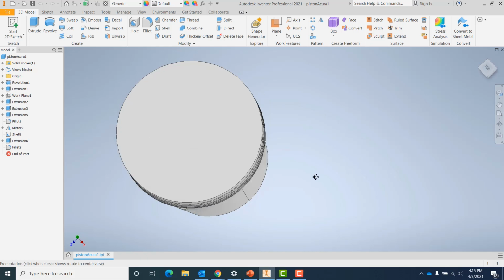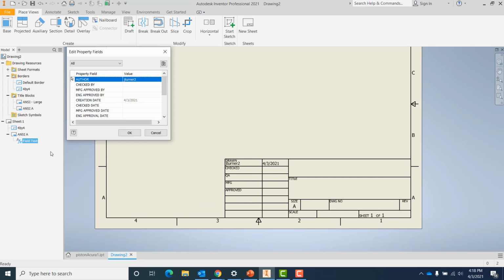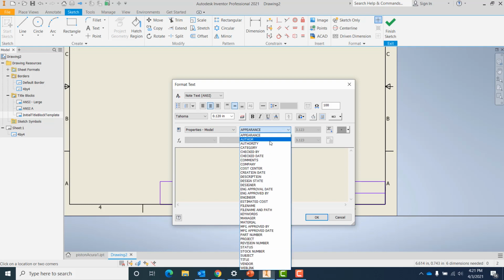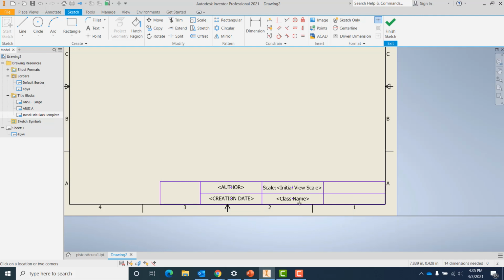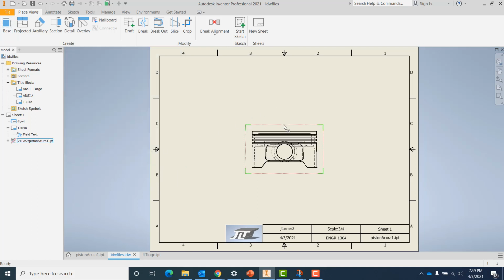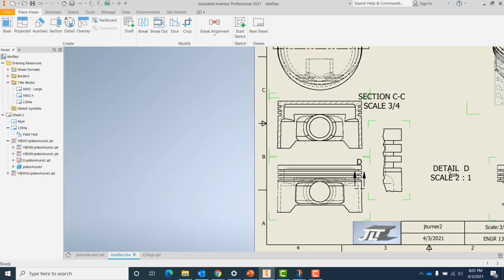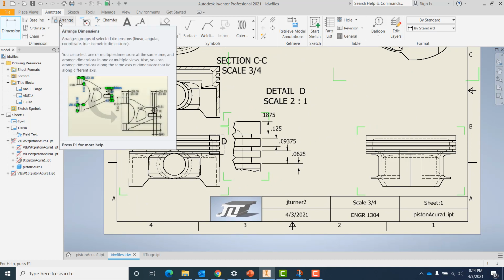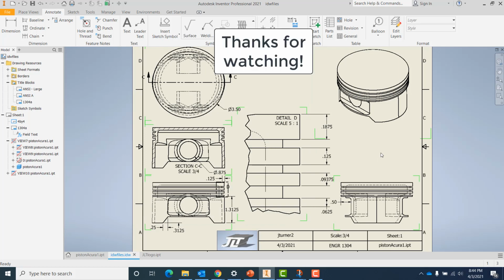Inventor Professional 2021 idw